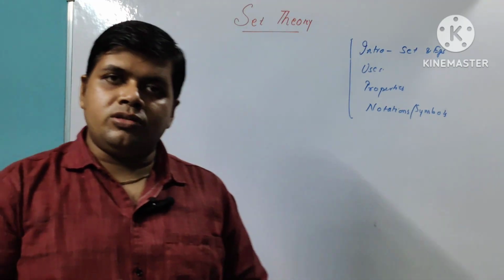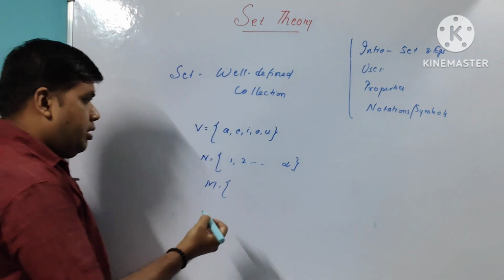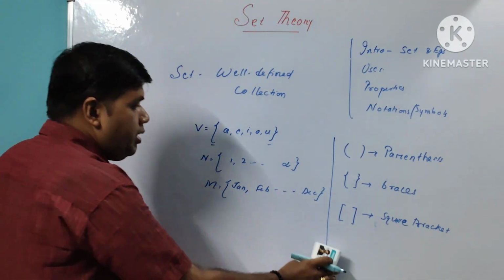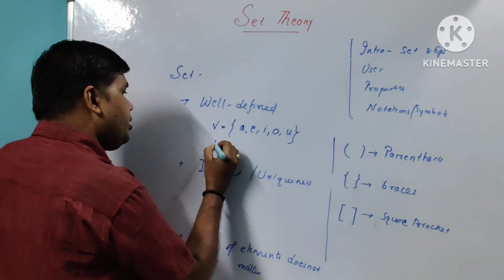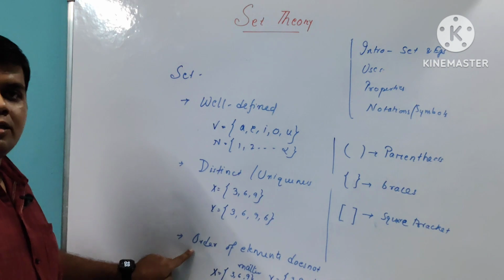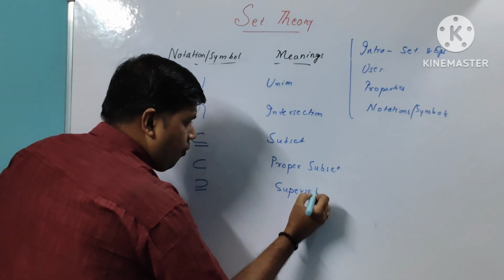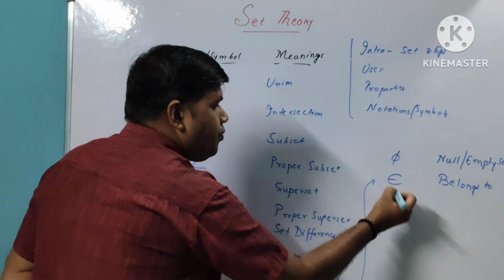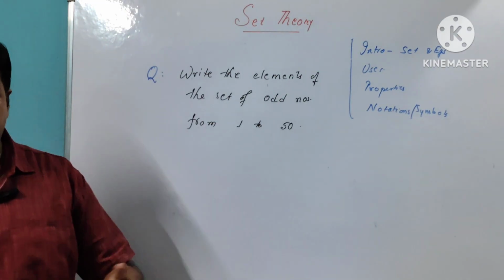Part 1: Introduction to Sets | Definition, Properties & Notations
Welcome to @ThinkSolveLearn with Amit
In this video, we’ll understand the Introduction to Sets — a fundamental concept in Mathematics and Computer Science.
Learn the Definition of Sets, their Properties, and the Important Notations used in Set Theory — explained in a simple and easy-to-understand way.

🔹 Topics Covered:

Important Set Notations

📘 Ideal for:
Class 8–12 Students | BCA | MCA | IMCA | NIELIT O/A Level | Engineering Maths Learners

🎯 What You’ll Gain:
✔ Clear understanding of fundamental Set concepts
✔ Examples for better visualization
✔ Strong foundation for future topics like Relations, Functions & Probability

Please respond to the Question given in the end of the video in the comment section.

I personally review the queries and provide guidance for better understanding.

🔔 Think | Solve | Learn with Amit

IntroductiontoSets Set Theory Class 11 Sets Class 11 Maths Sets Class 9 Set Theory for Beginners Set Theory Definition Properties of Sets
Mathematics Set Theory
Sets in Mathematics
Basic Concepts of Sets
Class 11 Sets Full Chapter
Set Theory Easy Explanation
Introduction to Sets for MCA Students
Set Theory for Computer Science
Engineering Mathematics Sets